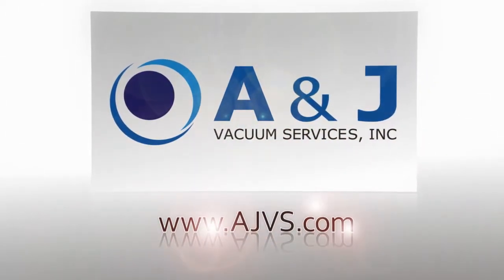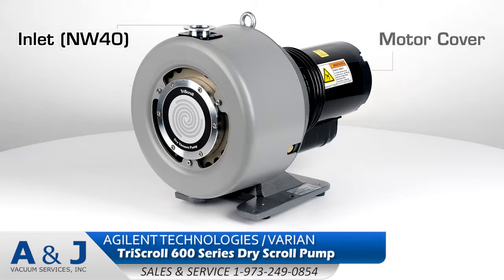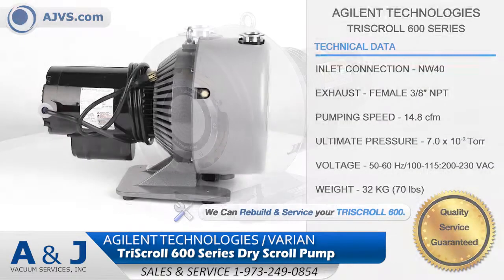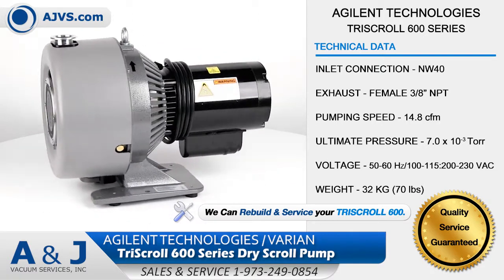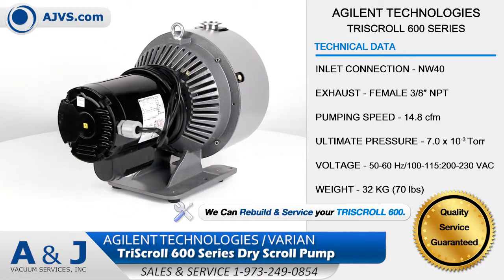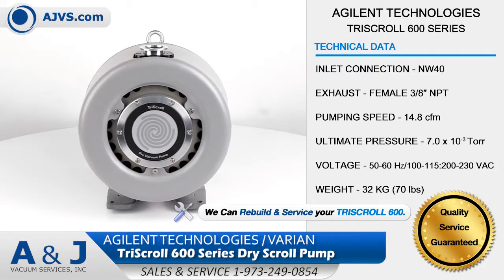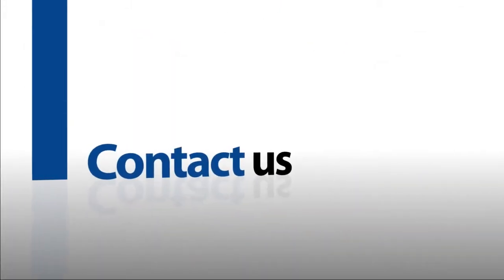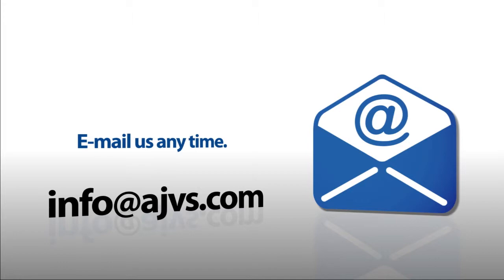Agilent Technologies (Agilent) (Varian) TriScroll 600 Dry Scroll Vacuum Pump